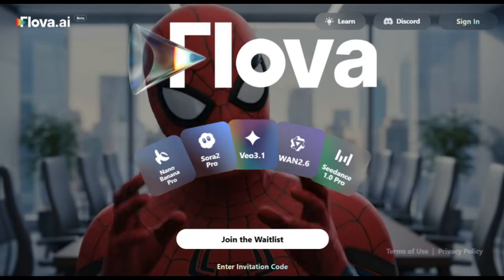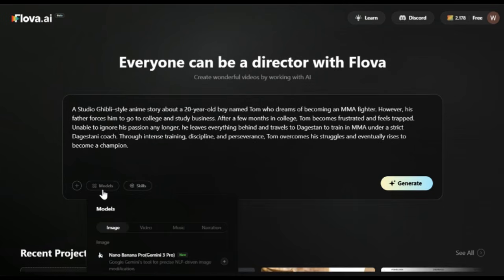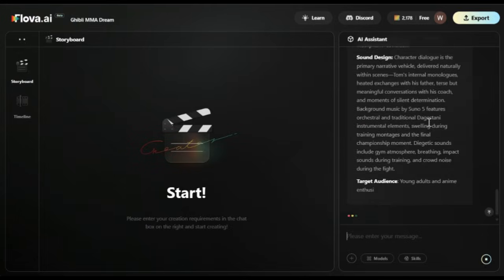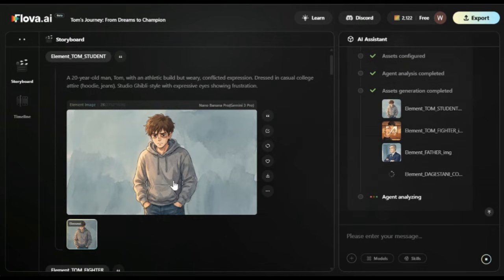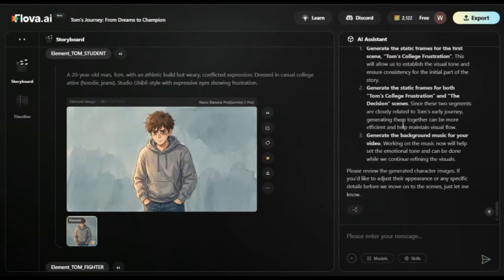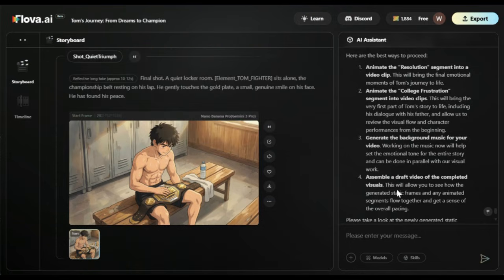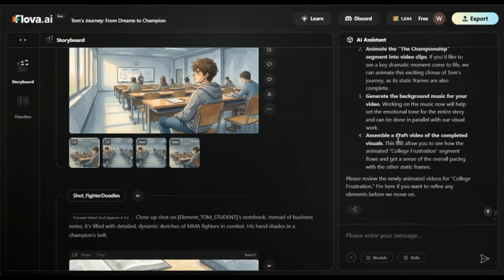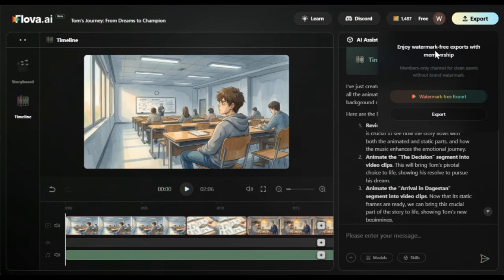How I Made a Full AI Animation Video Using Flova AI + Nano Banana Pro & Sora 2 (Step-by-Step Guide!)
Try Flova AI (Only users who register through this link will receive 1,000 free credits)

Unlock the ultimate AI video creation workflow! 🚀 In this video, I reveal how I made a full AI-generated video using Flova AI — integrating models like Nano Banana Pro for images and Sora 2 for video generation — in one powerful tool. From initial prompt writing to final export and CapCut polishing, I walk you through every step so you can do it too.